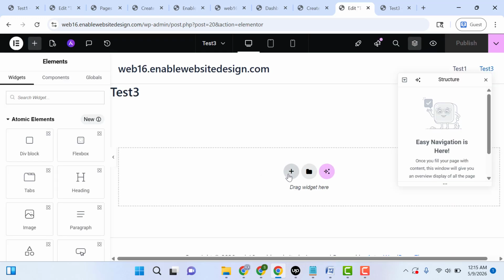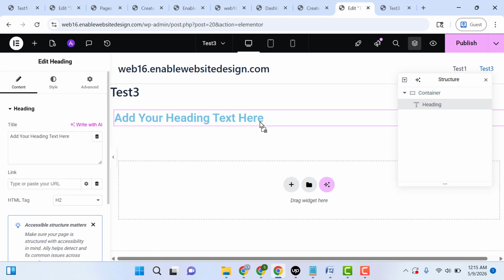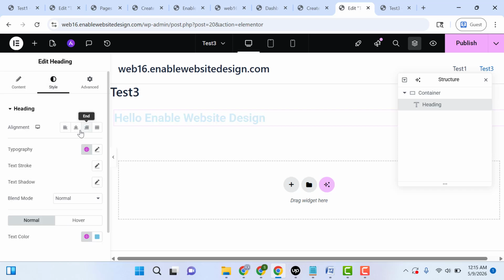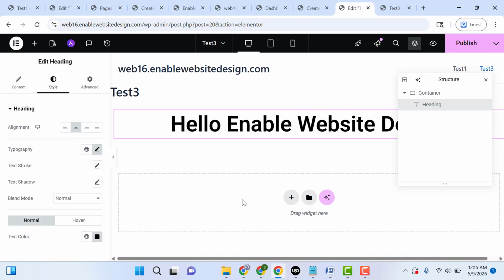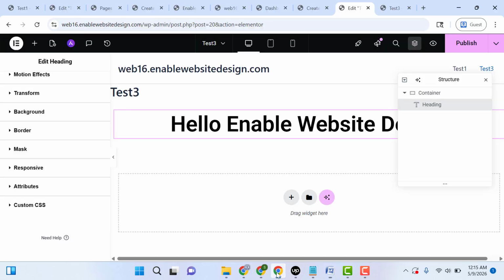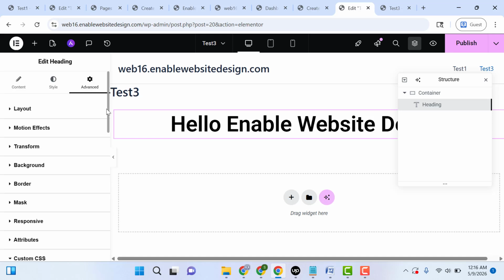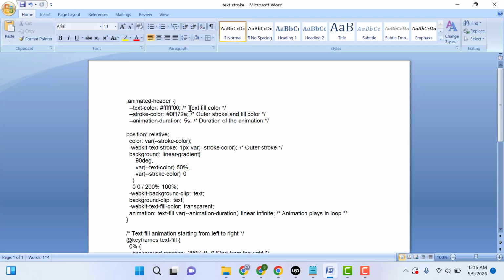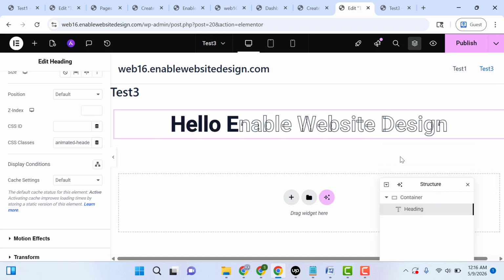WordPress Elementor Text Stroke Fill Animation Without Any Plugin (2026 Step-by-Step Tutorial)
WordPress Elementor Text Stroke Fill Animation without Any Plugin 2026

Learn how to create a text stroke fill animation in WordPress using Elementor without any plugin in 2026. This beginner-friendly tutorial shows how to add custom CSS, create animated text effects, and design professional-looking headings for your website. Perfect for web designers, beginners, and WordPress users who want advanced animation effects without installing extra plugins.